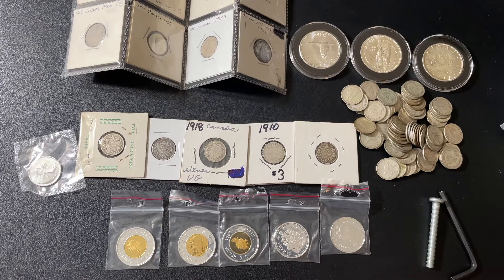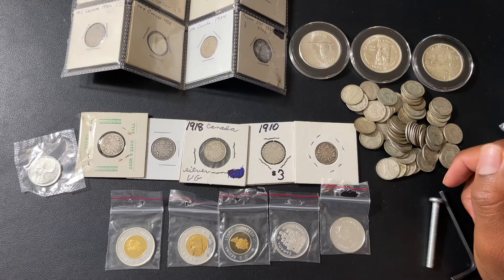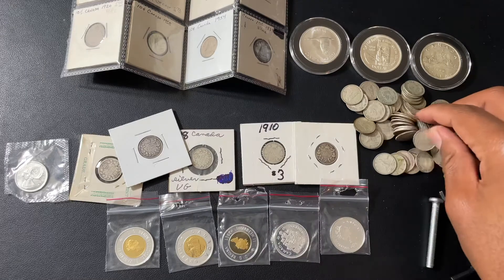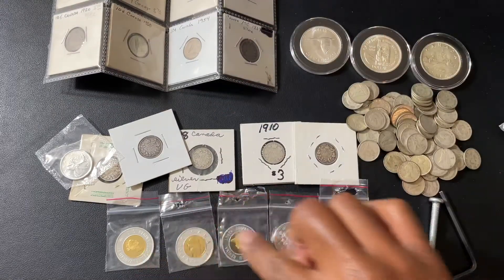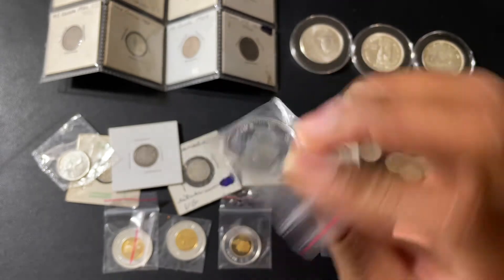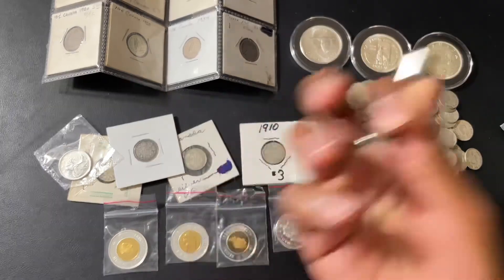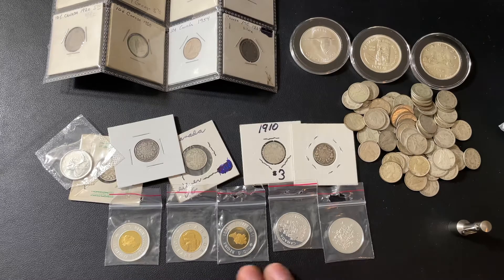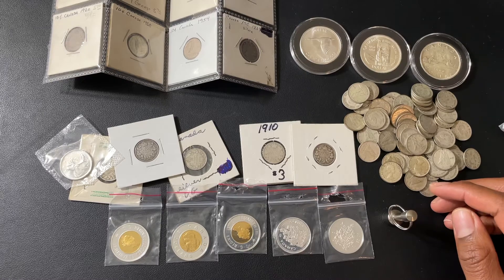Real of Fake Silver? An Educational Experience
Much love,

DA Sails